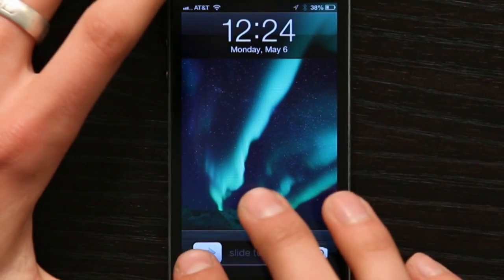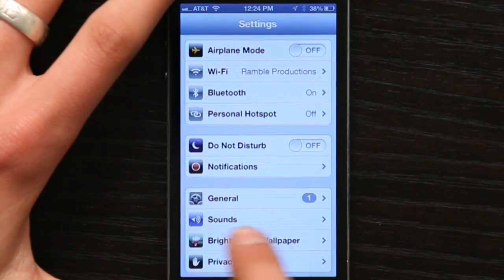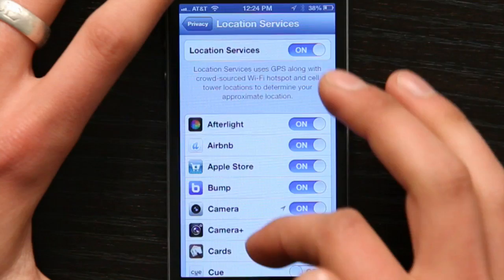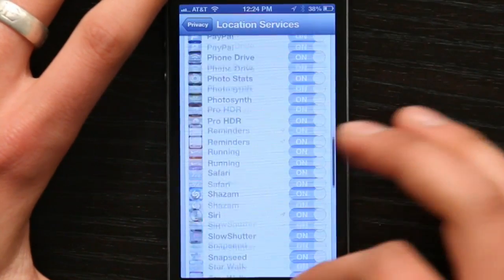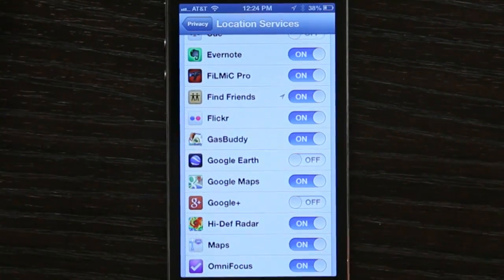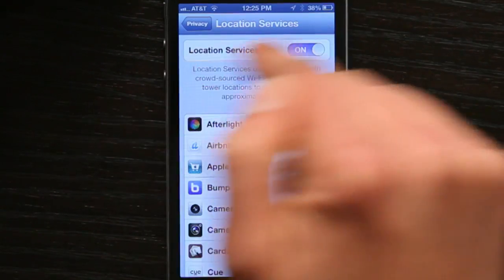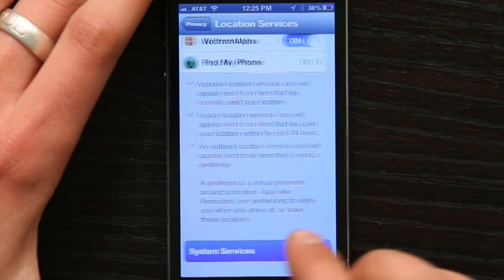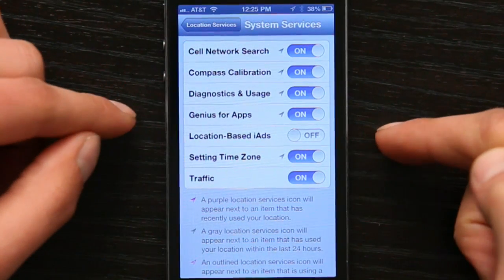How to Disable the GPS Locator on Your iPhone 4 : Tech Yeah!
Disabling the GPS locator on your iPhone 4 is a great way to maintain your privacy. Disable the GPS locator on your iPhone 4 with help from an Apple retail expert in this free video clip.